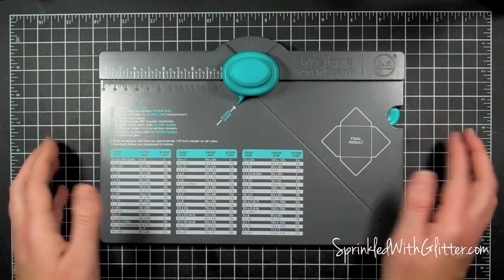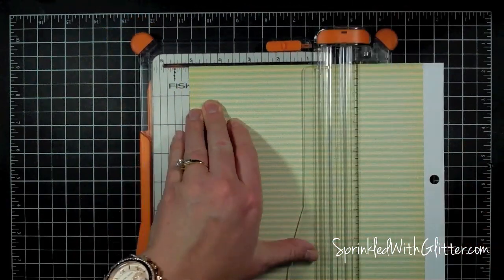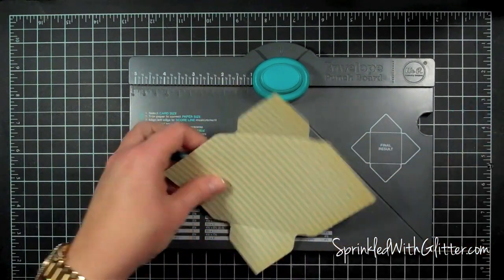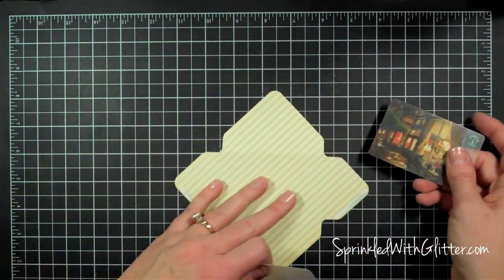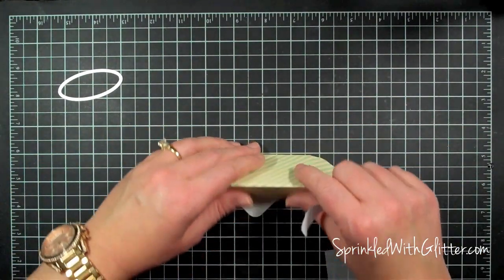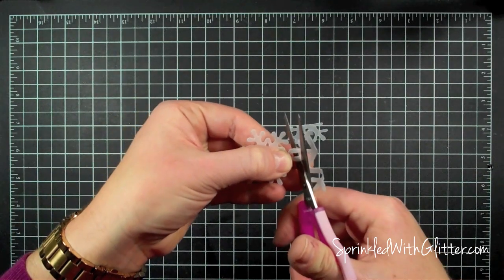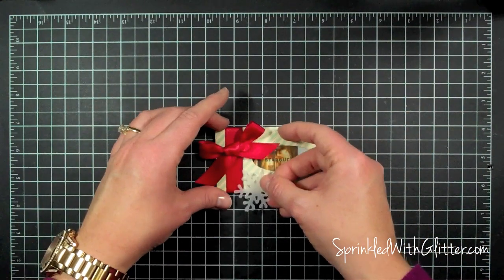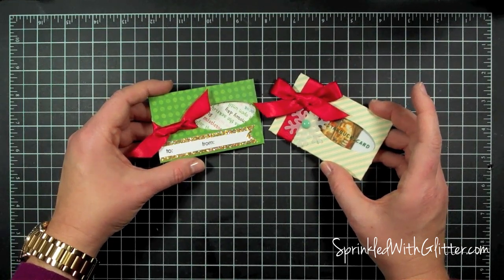Window Gift Card Envelope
• *252 GREEN 33709 MINI GLUE DOTS 21 Adhesive Sheets Clear M1004  ——
• *My Mind's Eye SMILE Enamel Dots Bluebell The Sweetest Thing ST1084  ——